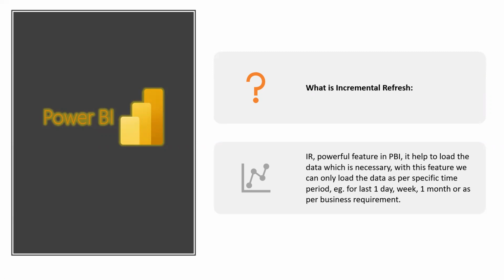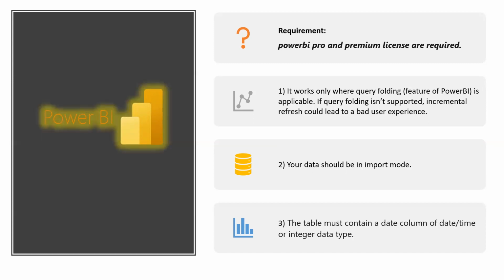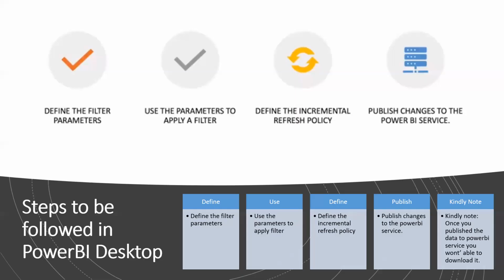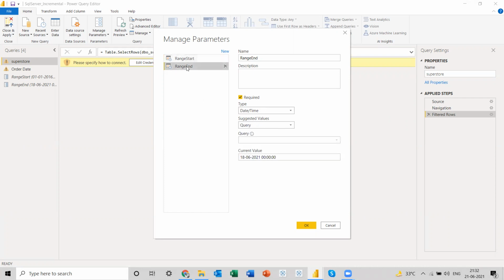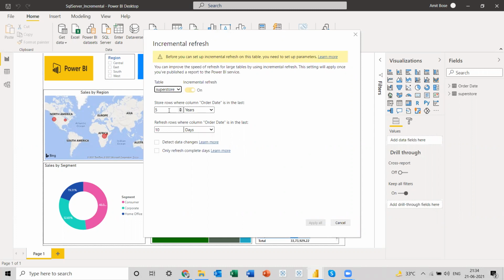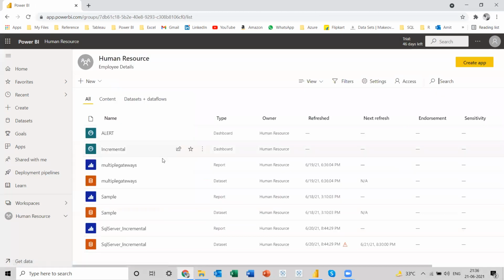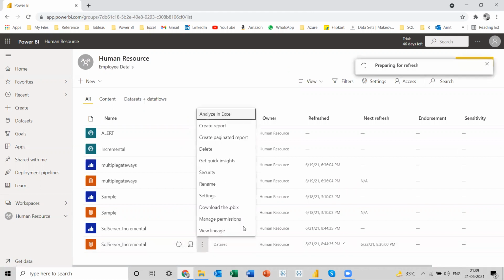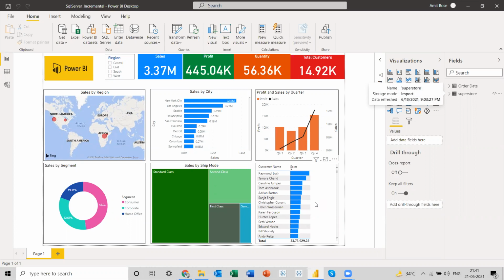Incremental Refresh In Power BI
How to create Parameters
How to Setup Gateway
How to Setup Incremental Refresh Policy